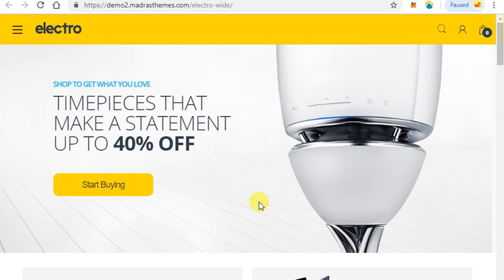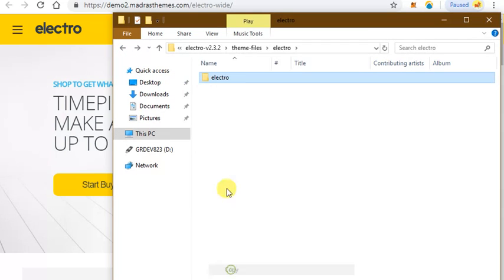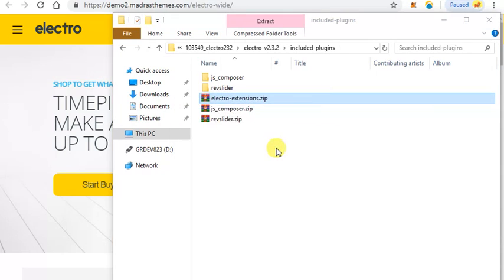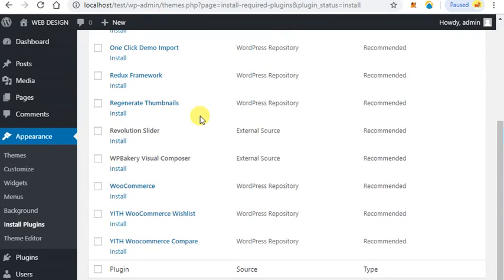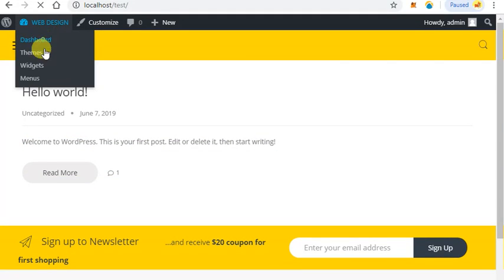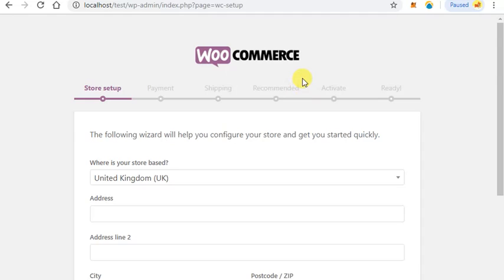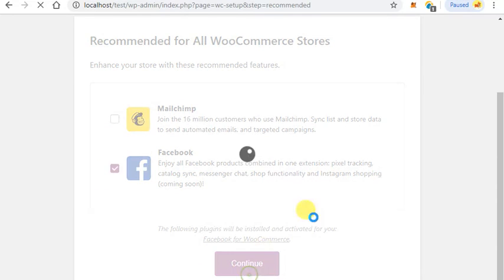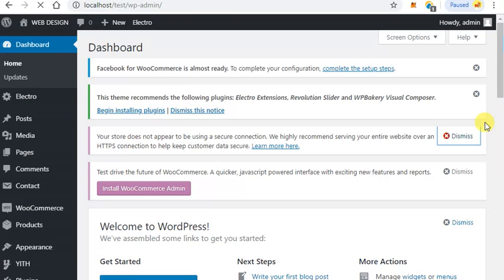How to Install Electro Electronics WooCommerce Theme in Wordpress